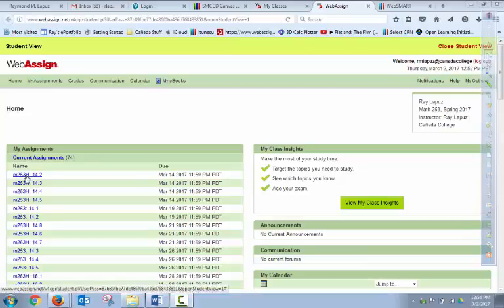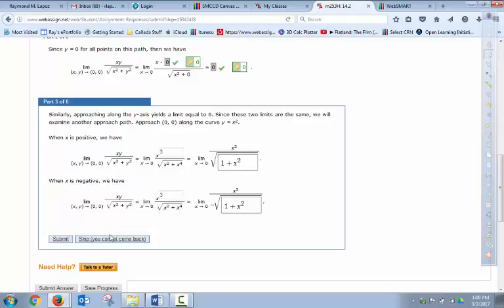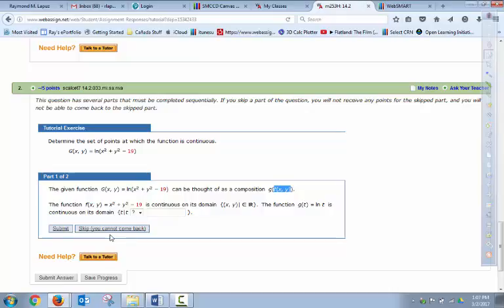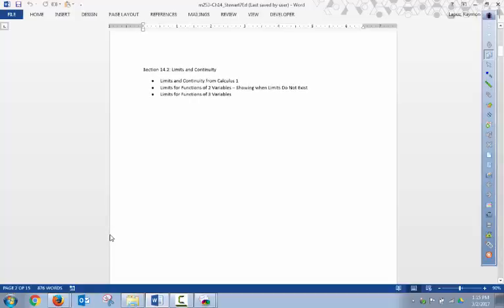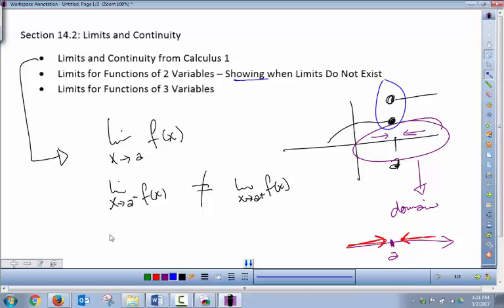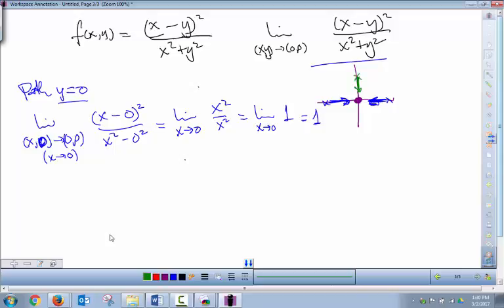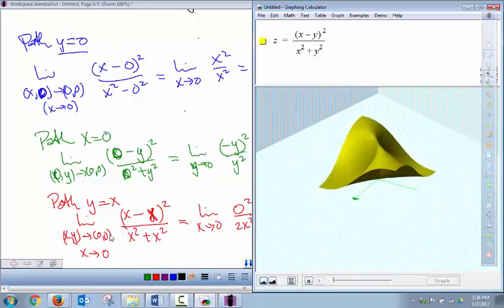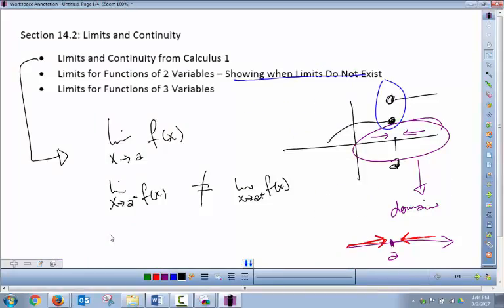Math253 Lecture 3/2/2017